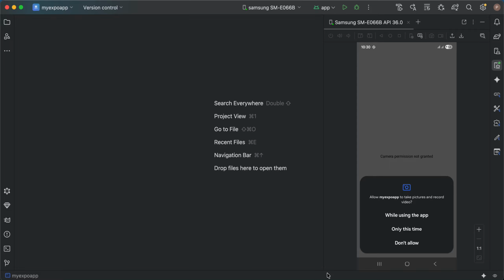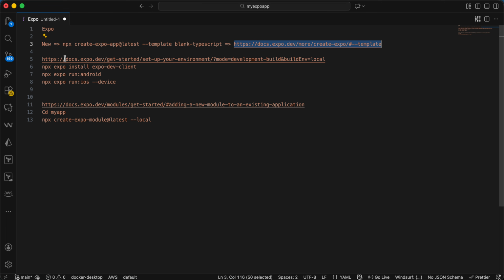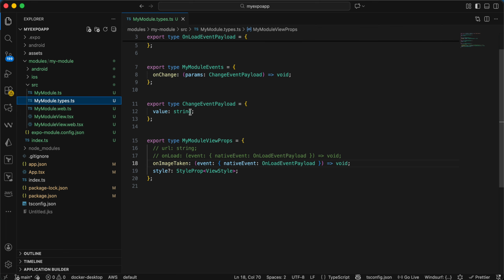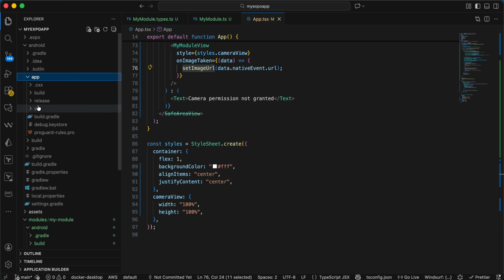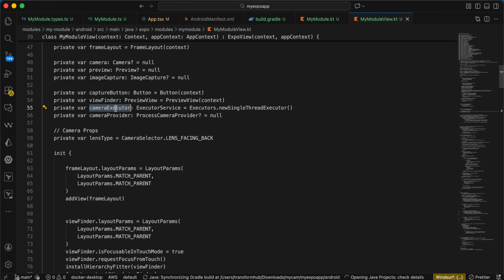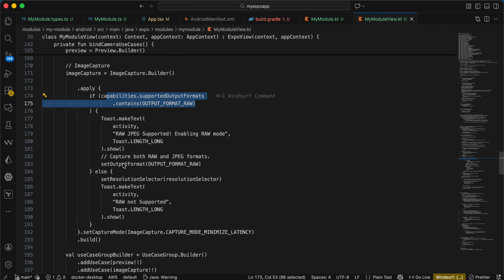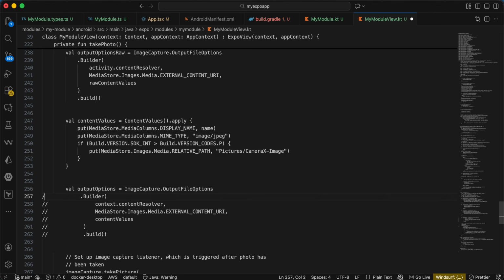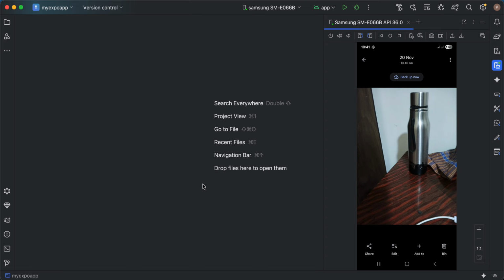How to Capture RAW DNG Images using CameraX in Expo React Native for Android